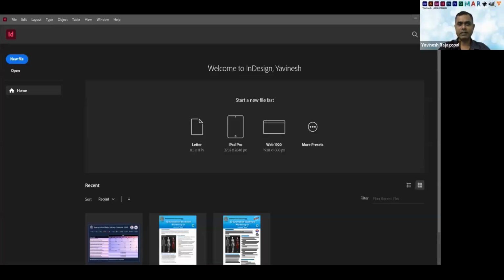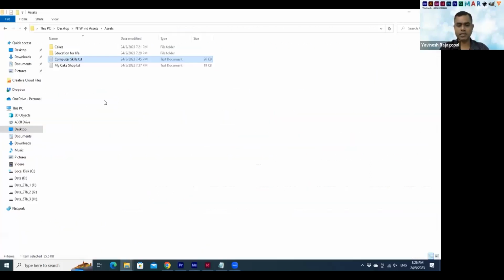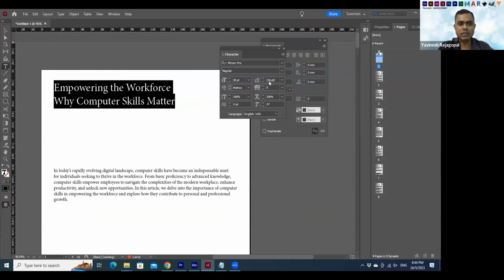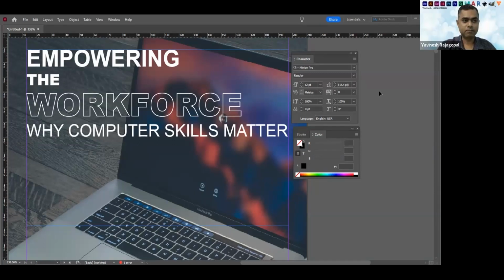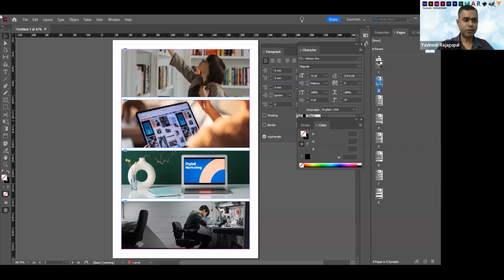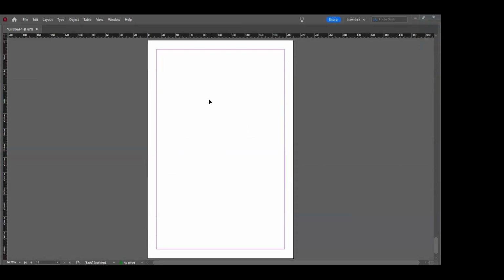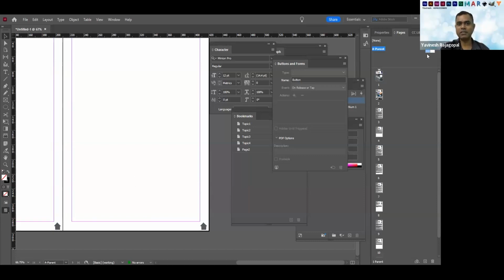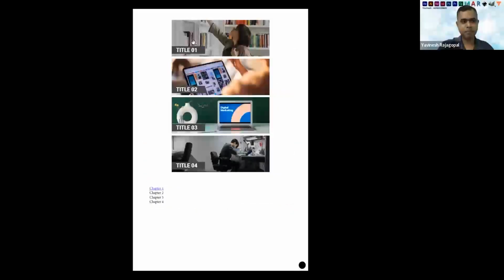National Training Week | Creating Interactive PDFs in Adobe InDesign